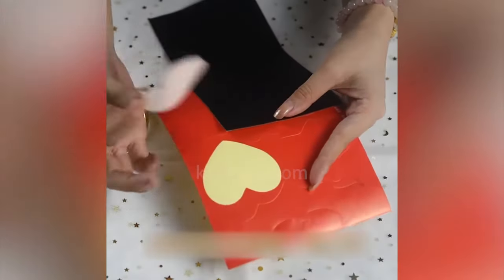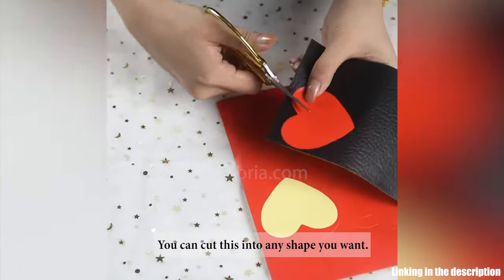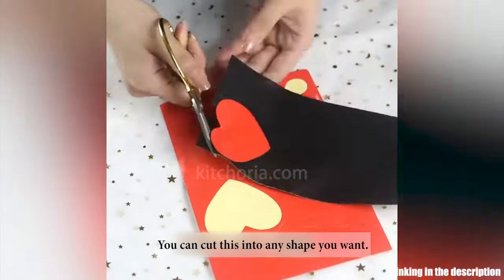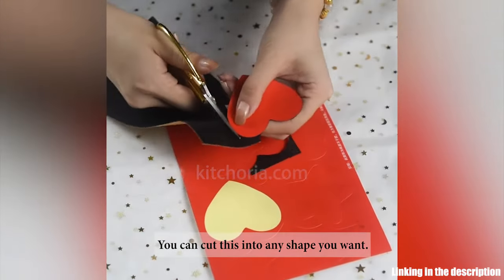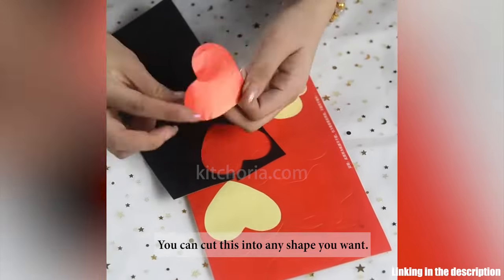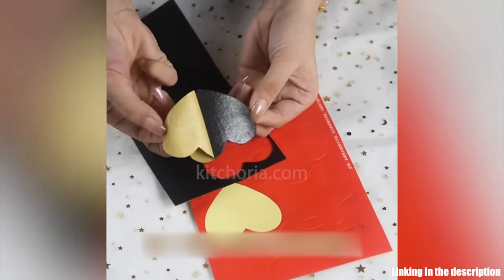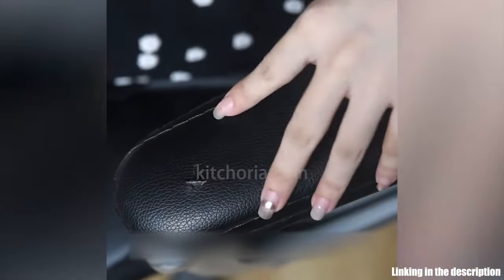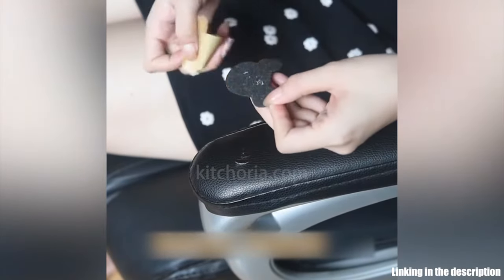How to Use Leather Repair Patch 2021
This  Leather Repair Patch is easy for covering scratches or gouges. A few seconds of self-adhesive bonding can quickly rescue your favorite furniture without spending too much on upholstery repairs services.

This Leather Repair Kit works on covering holes without curling and seam, Conforms to uneven surfaces wonderfully, you can find its excellent adhesion.

Use scissors to cut Leather Repair Patch Adhesive in different shapes as you like, ensure enough space that makes your sofa looks no obvious patch.

High-quality PU leather, waterproof and durable, Soft, Eco Friendly, No smell adhesive, Leather Repair Patch Adhesive can help you to create a comfortable life.